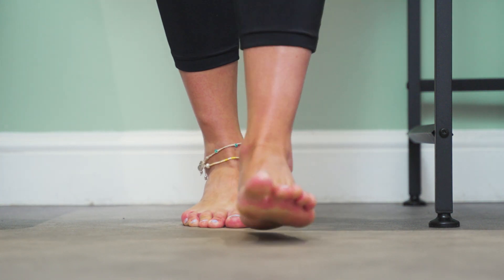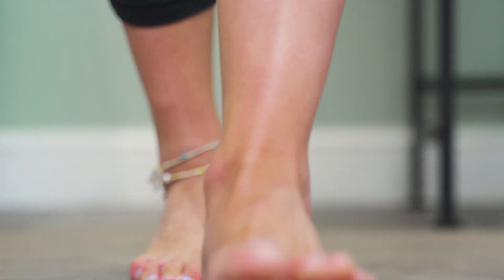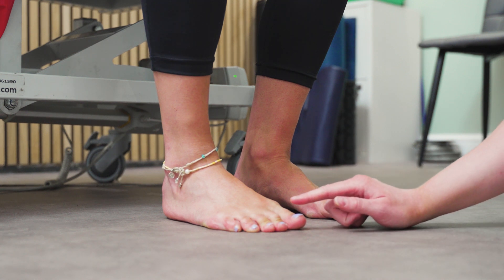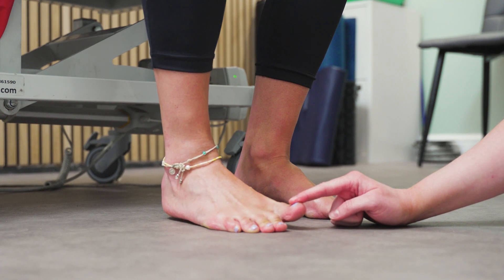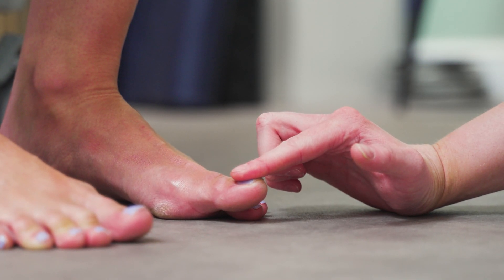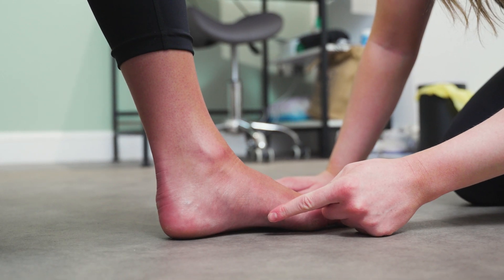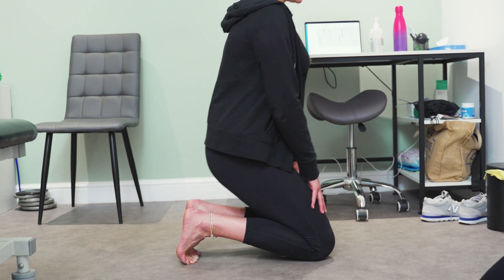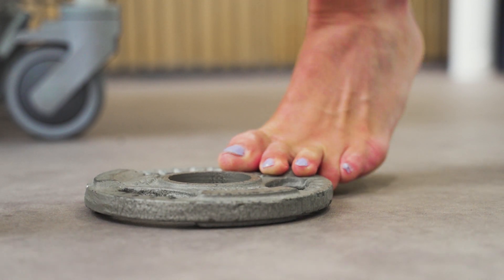Big toe extension - why it matters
The proper extension of the big toe is essential for maintaining an efficient and healthy biomechanical system. It influences gait mechanics, balance, posture, injury prevention, and athletic performance. Ensuring that the big toe can extend properly is important for both daily activities and sports, highlighting its critical role in overall foot function and health.